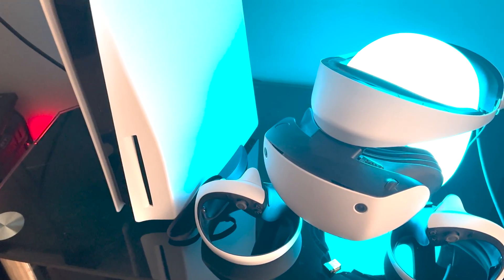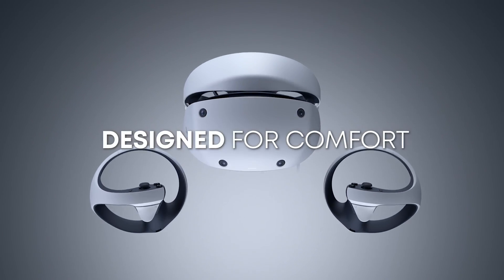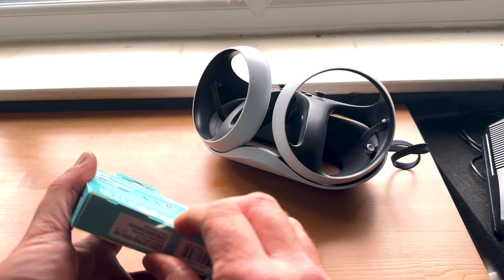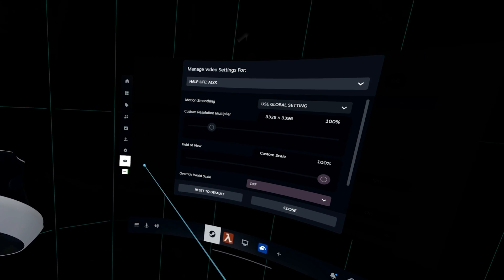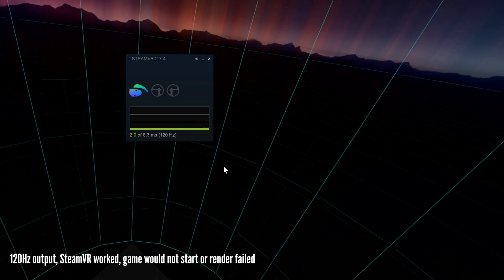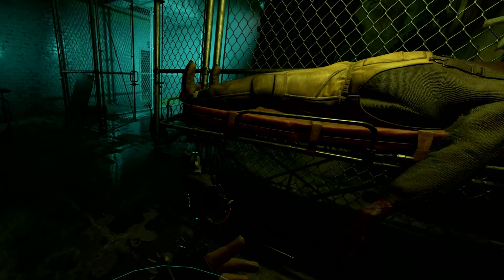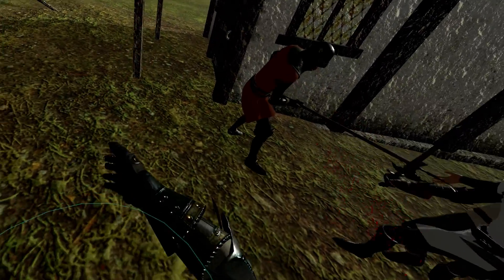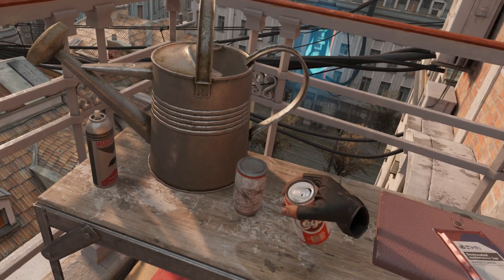PSVR2 on PC without Adapter - 1st Contact VR Hardware preview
Today the PSVR2 was shocked into live in the PC. Here I share the set-up, all requirements and how, if like many you cannot buy a PC adapter, you can play PSVR2 on PC without one. Let's don our helmets and spin up some games in this 1st Contact VR preview.